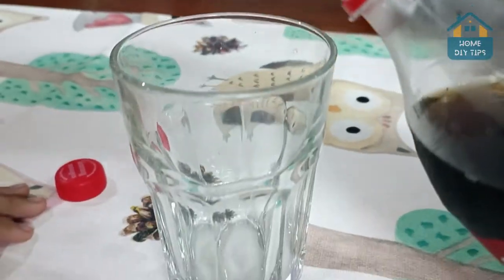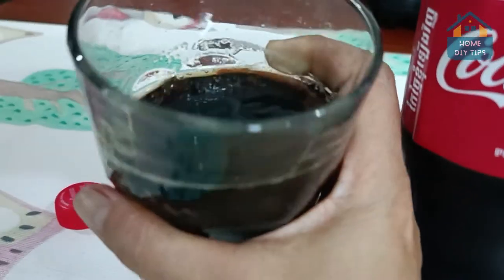Maximizing Your Fizzy Beverage: The Foolproof Technique to Keep Your Soda Carbonated for Longer!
Welcome to this tutorial! In this video, I'm going to teach you the foolproof method for keeping your favorite fizzy beverage carbonated and ready-to-drink. Whether you’re making homemade soda or buying it from the store - guaranteed -- with these methods, you'll be enjoying your drinks bubbly and full of flavor every time. For all levels of complexity - beginners through experts – we have techniques that will work perfectly no matter where in world at home finds yourself. So don't miss out on endless possibilities enjoy a delicious fizzing drink anytime soon easy steps follow here now get started down road perfection when comes maximizing refreshing sparkling beverages only way go maximize freshness fully taste flavors deeper level need help just tune learn exactly how do let us know if there any questions come up during process stay tuned best part yet coming so stick around find out more about creating optimal experience drinking sodas cheers everyone until next time goodbye